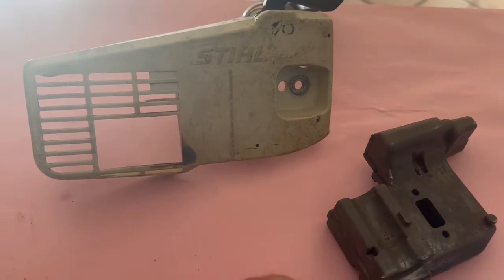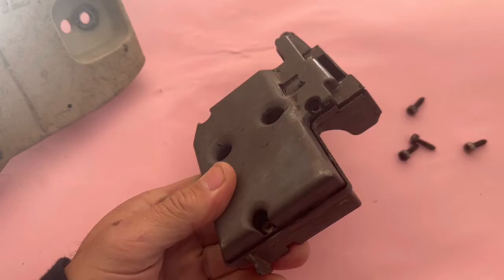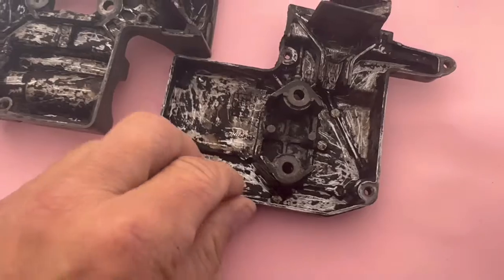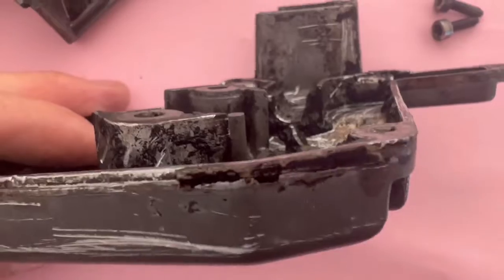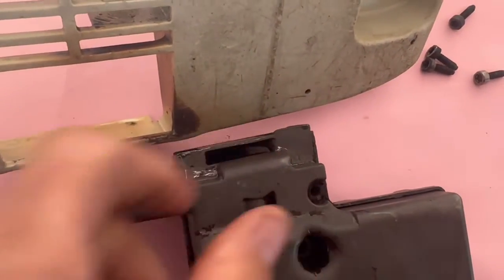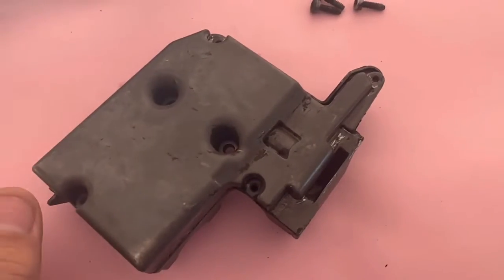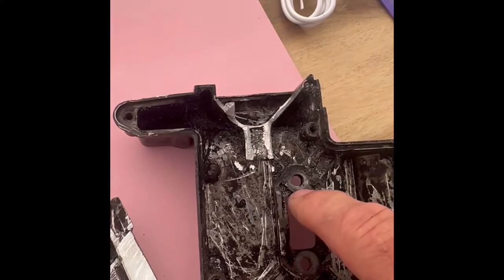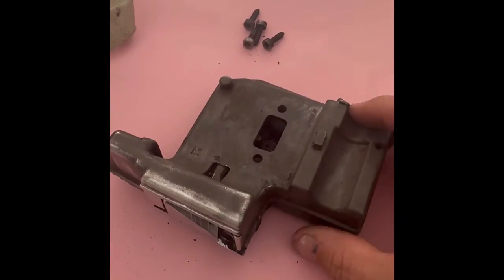Stihl MS200T exhaust muffler mod for more power.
Here I show the inside of the Stihl MS200T exhaust muffler and how I modify to gain more flow allowing the engine to produce more power. Step by step procedure. Heres a link to a US type  exhaust and not the one in this video